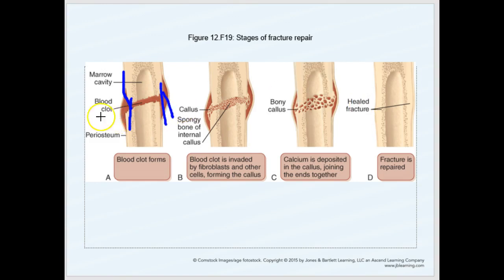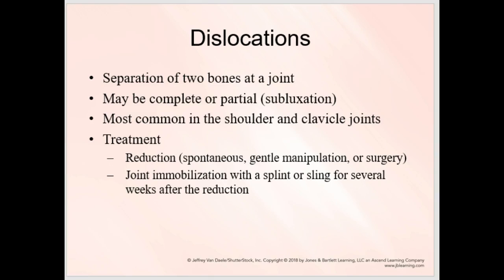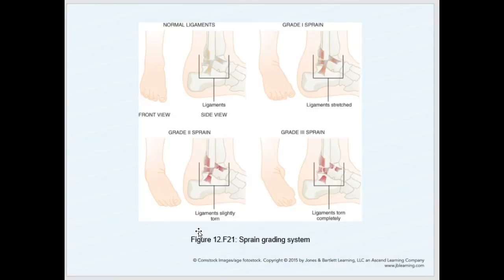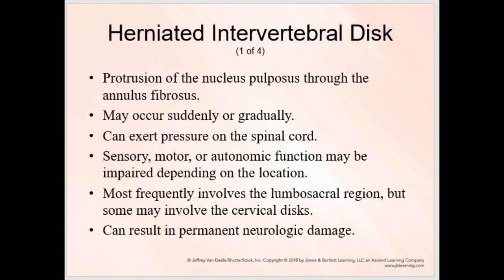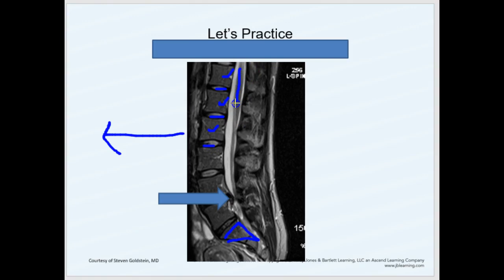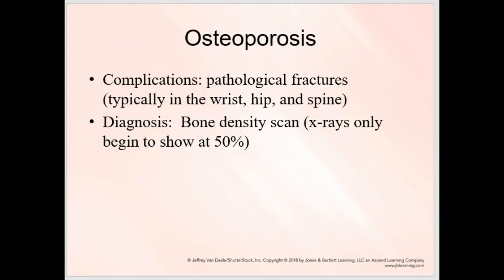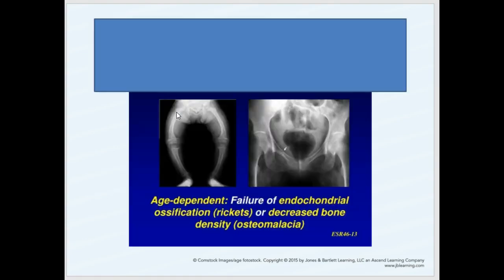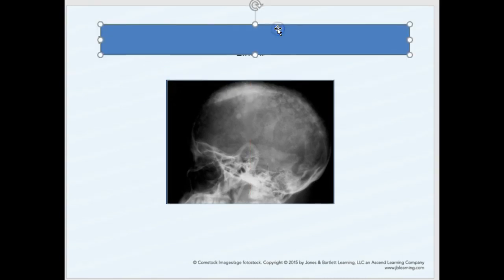Path Ch 12 Part 3